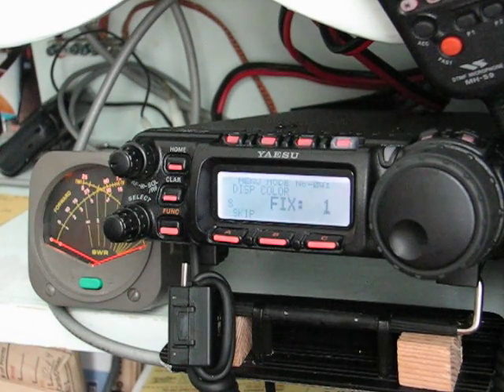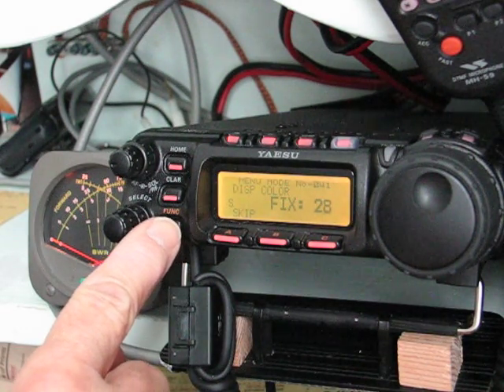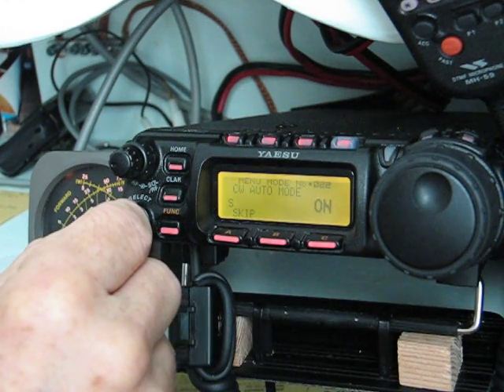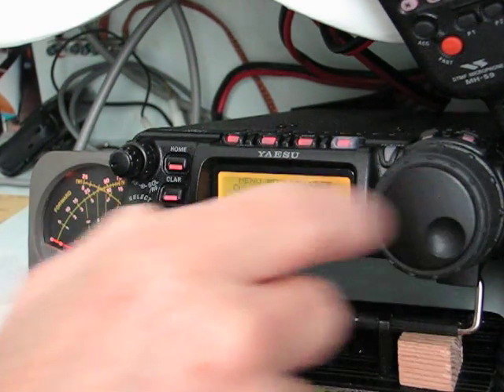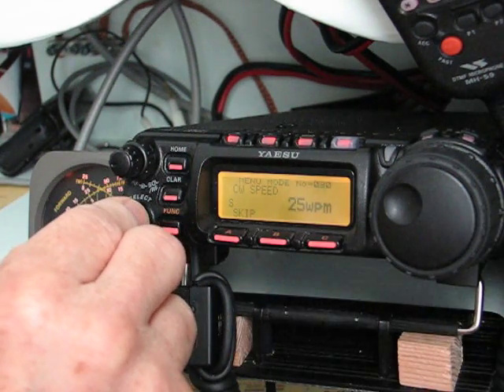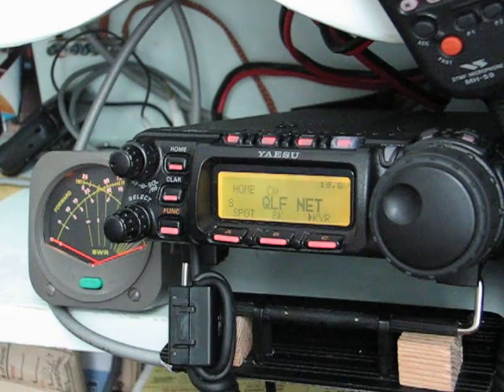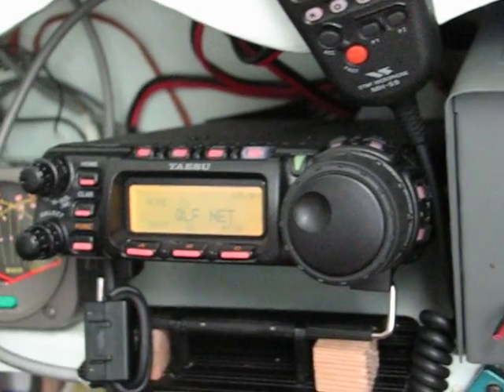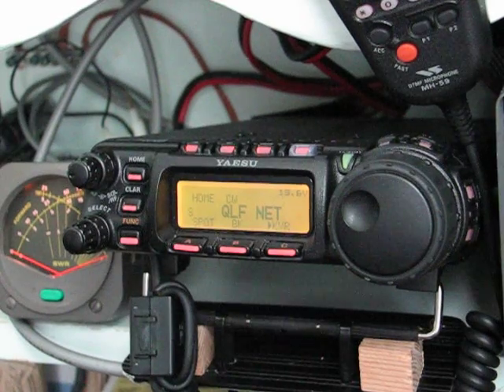Yaesu FT-857D CW operation and menu demonstration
Demonstrating some of the CW features that differ from the Icom 706. I forgot to include the CW pitch adjustment. It It differs from the 706 in that it's not a linear adjustment. The options are 400, 500, 600, 700 or 800 hz. I like it about 500 and that's where it's set in the video.

This radio will transmit  a very loud rushing air sound when you key the mic in SSB. I was getting reports that my snap on choke helped and engaging the DSP filters seemed to take most of it out. I used a monitor radio the other day and it's still pretty bad. I'm going to call Yaesu about it because it's REALLY BAD! I also put a RF choke on the HF feedline into the back of the radio and that didn't help at all.

PS, I was wrong about the CW Auto feature. That controls whether the the key jack is enabled or disabled in SSB or FM modes.

Show romanization
وأرى أن هذا هو يوم 3tv العربية. مرحبا إلى أي من اخوتي في الشرق الأوسط. انها كل العالم